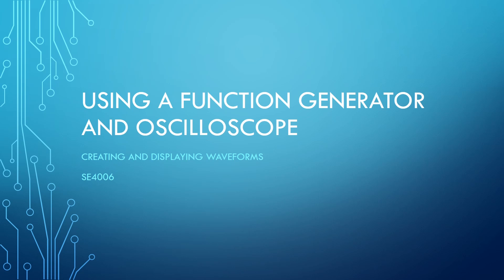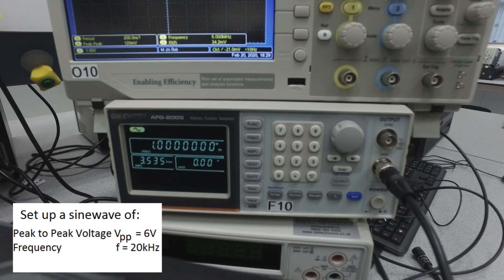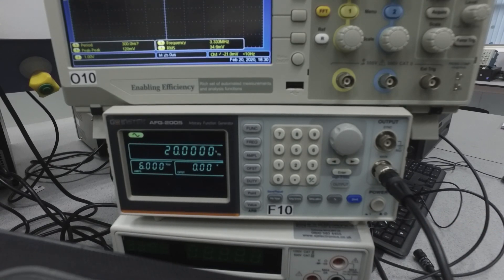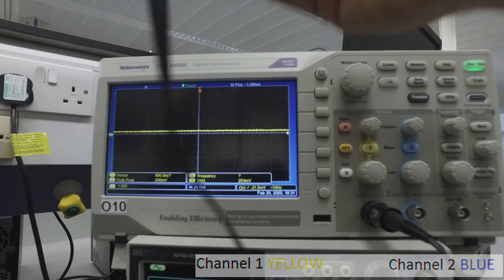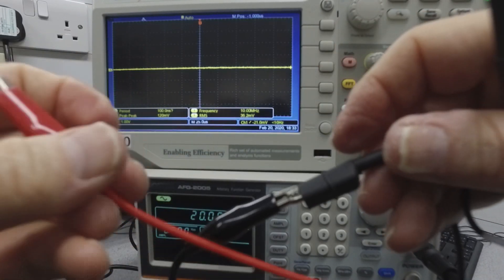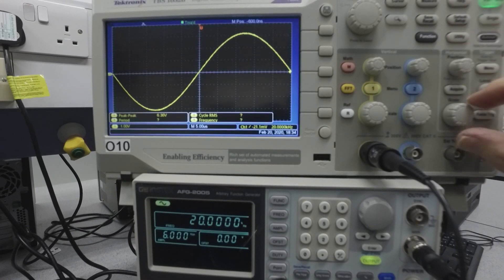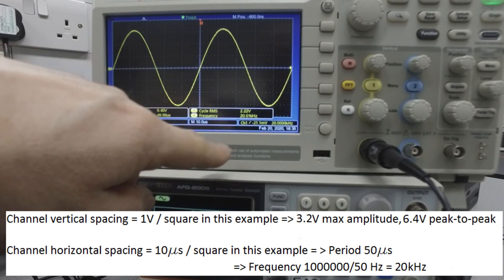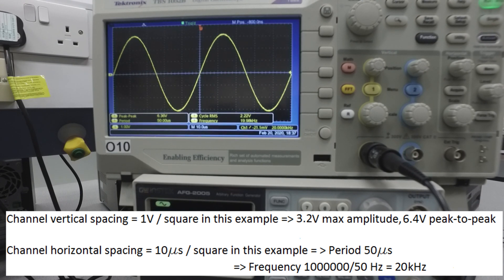Function Generator and Oscilloscope Set up For Interpretation of a Sinusoidal Waveform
Basic instructions for setting up a GWInstek AFG-2005 for providing a preset sine wave output to measure directly on a Tektronix TBS1052B digital oscilloscope